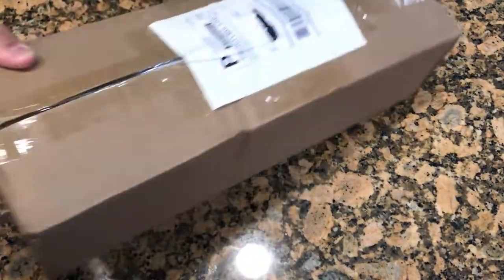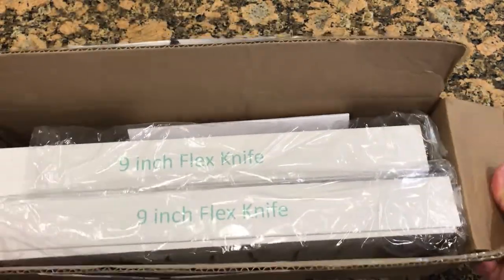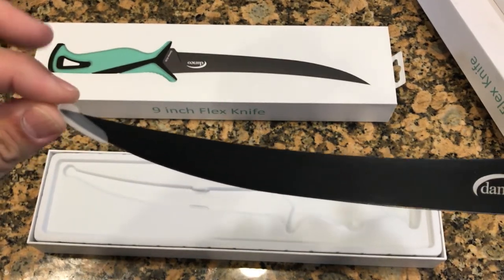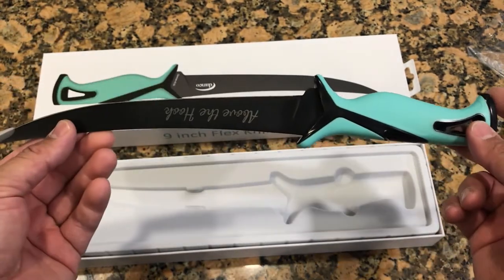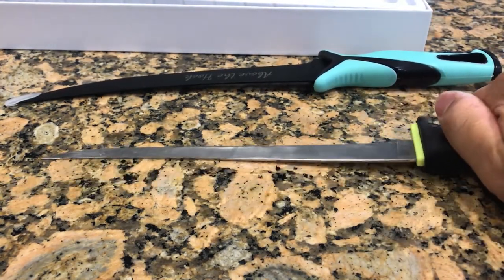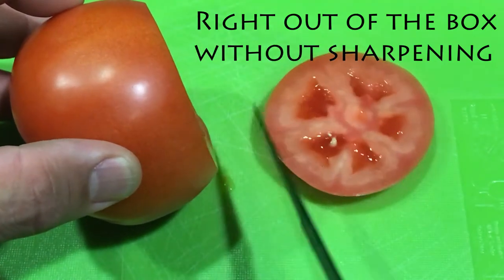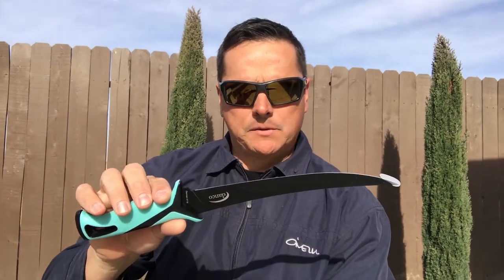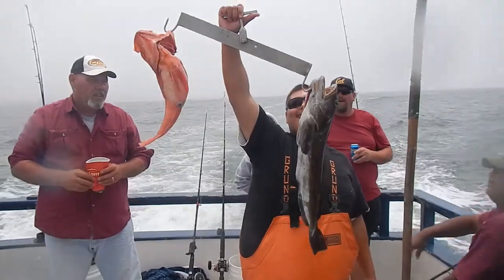Danco Pro Series Flex Knife Unboxing:First Impressions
In this video we will be unboxing the Dance Pro Series 9" Flex Knife with custom engraving provided by Danco. We will also going over our first initial impressions of this knife. If you would like to see a full review this knife please leave your comments in the video and we will do so.

Here is some of the gear we we use and some from this video

Diawa Lexa 300 reel

Shimano Trevala Rod

VHF radio

Hobie Outback Kayak

Lawrence Hook 5 Fish Finder

Water wolf Underwater Camera

Dji Mavin Pro

Dji Spark